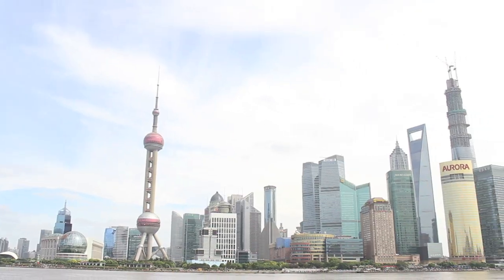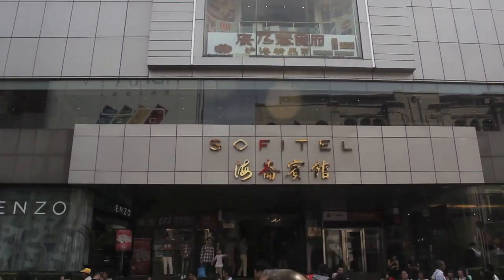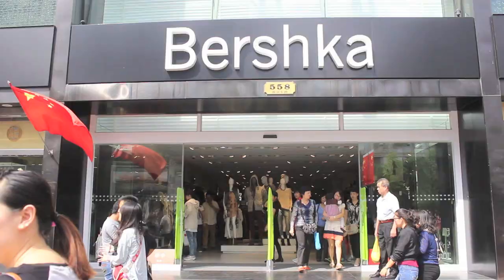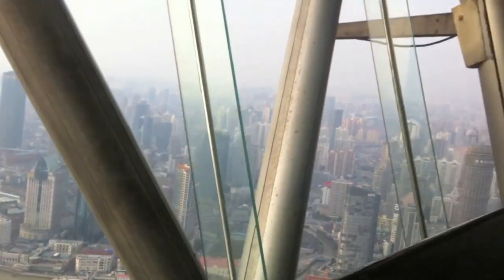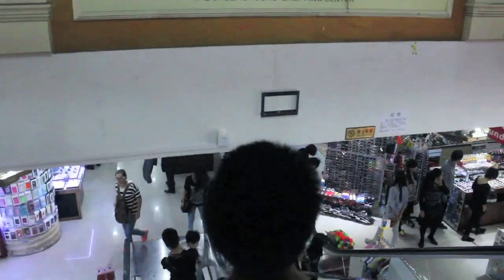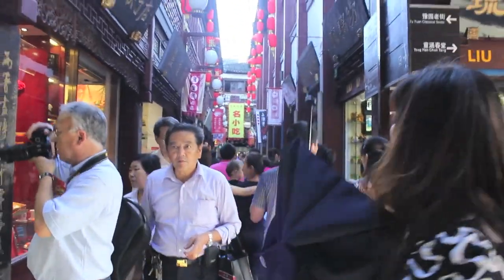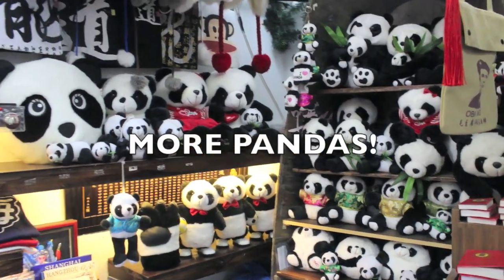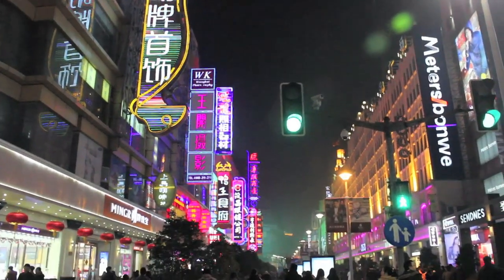A Day in Shanghai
A few ideas on how to spend a day in Shanghai :)

MORE SHANGHAI MARKETS:
- The Underground Market at Shanghai Science and Technology Museum - take metro line 2 to Science and Technology Museum station.
- Taobao Market / West Nanjing Road Market - 580 West Nanjing Road
- People's Square Market - take line 2 to People's Square station

My camera